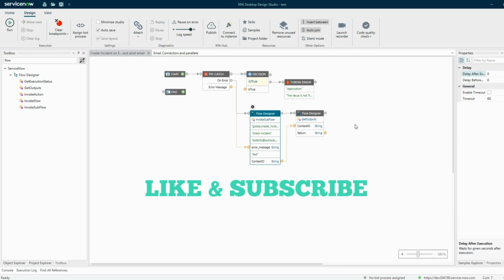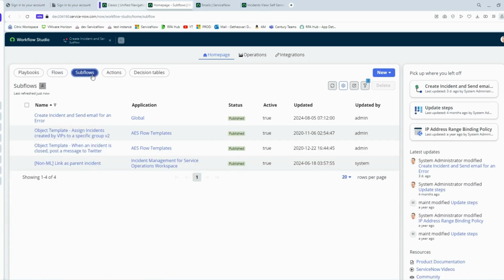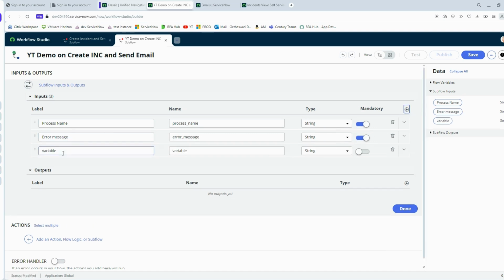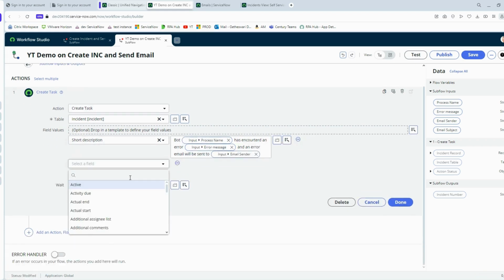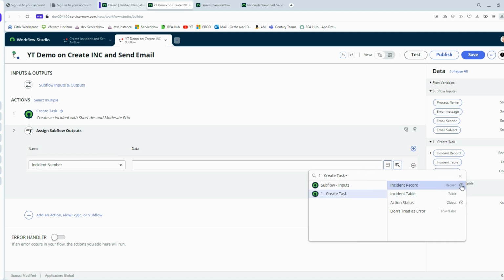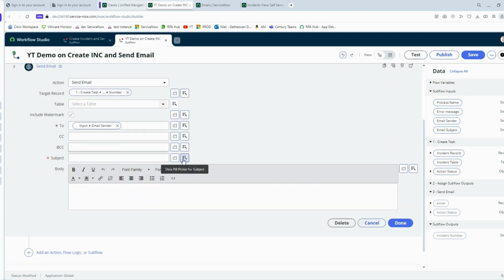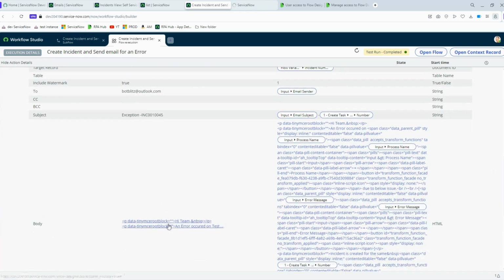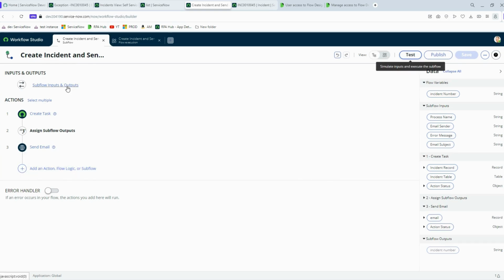Invoke Flows in RPA Bot Process | Use Case Part 1